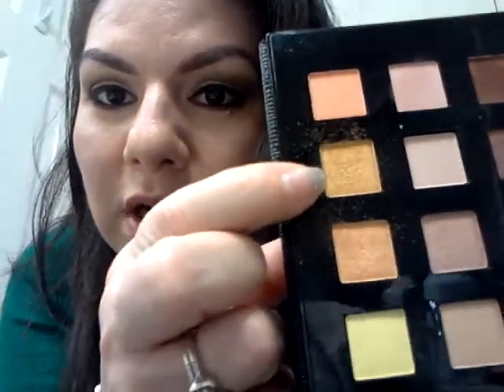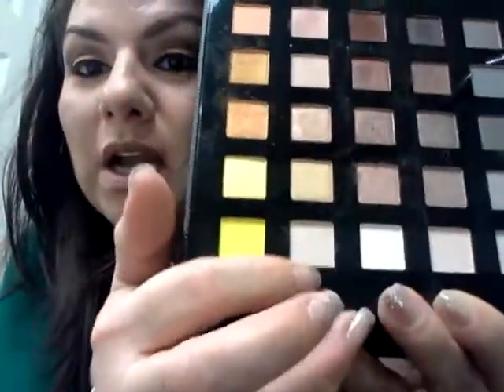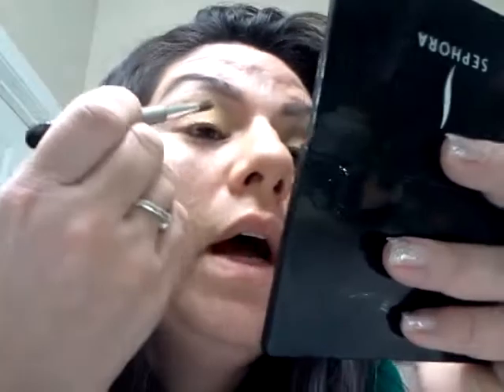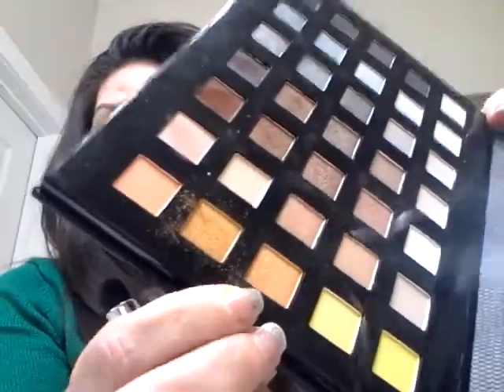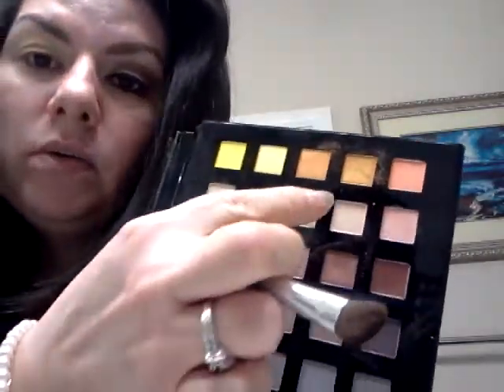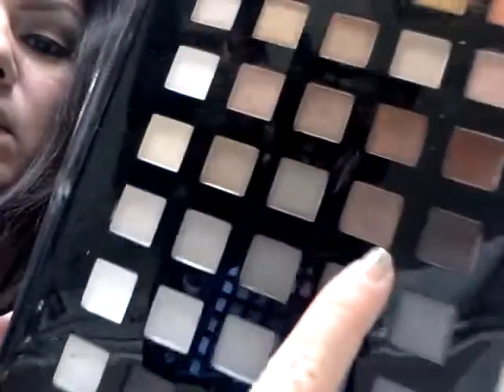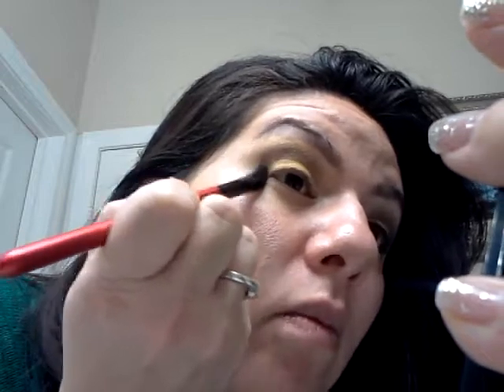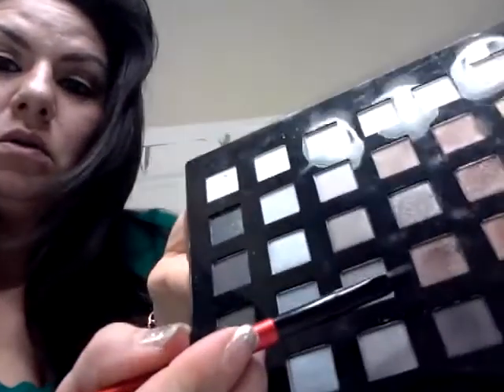Burnt Orange Coffee eye shadow tutorial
Burnt Orange, yellow/goldish and coffee brown eye shadow tutorial step by step.